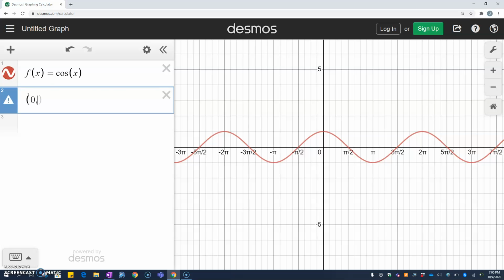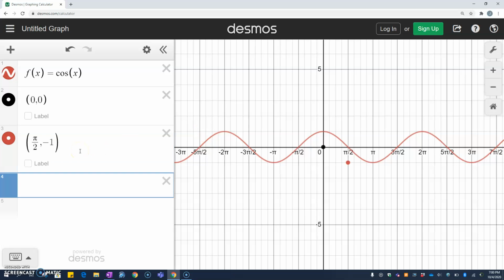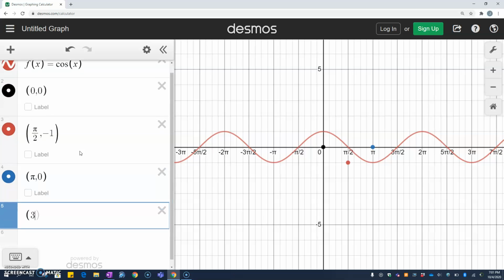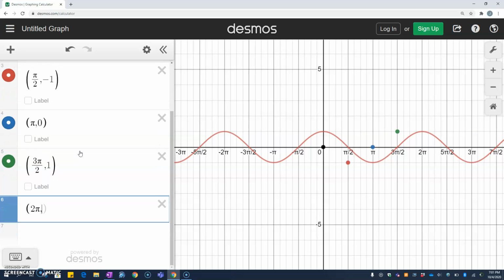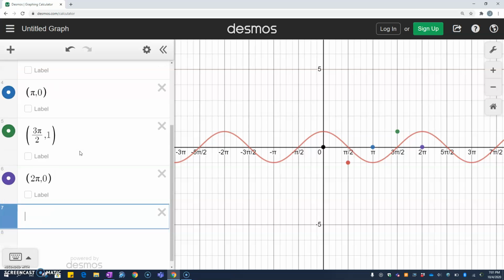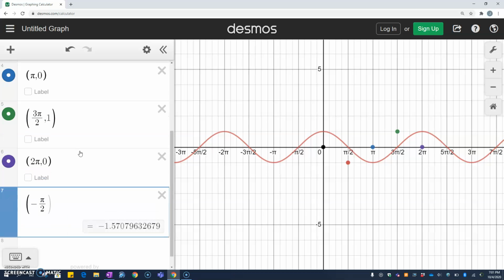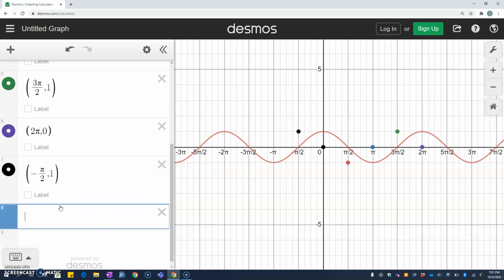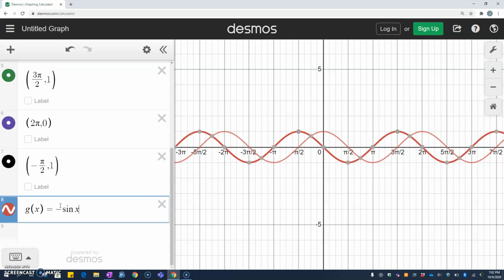The Derivative of Cosine Inductively